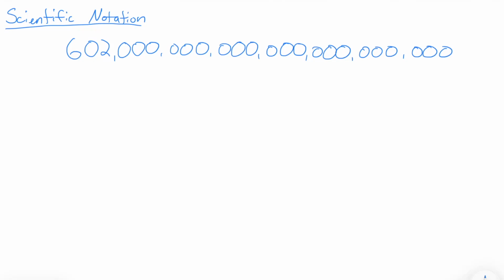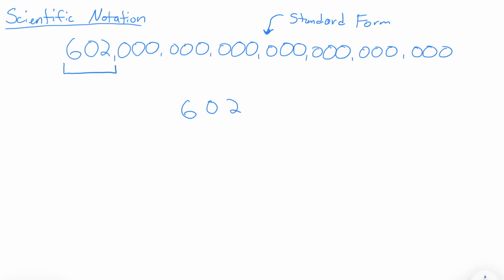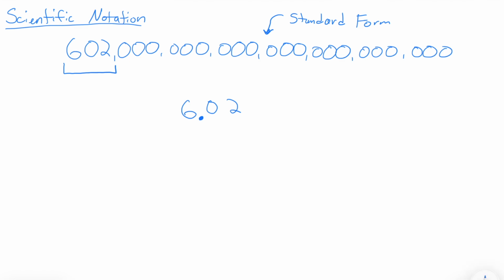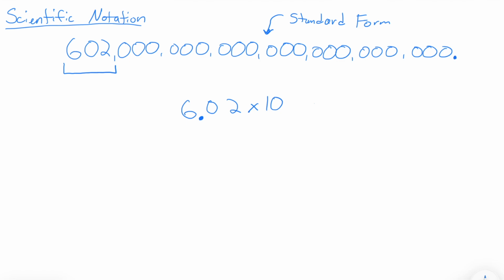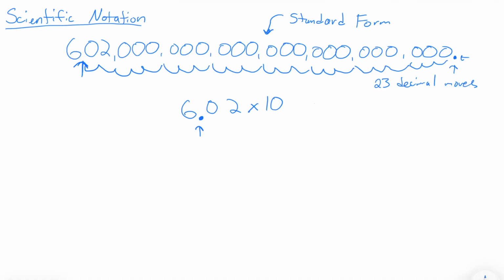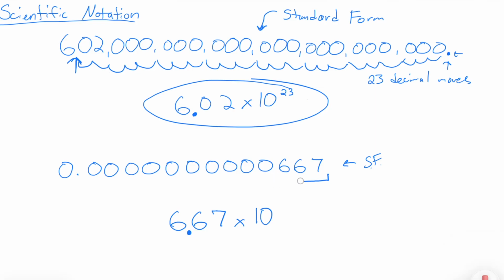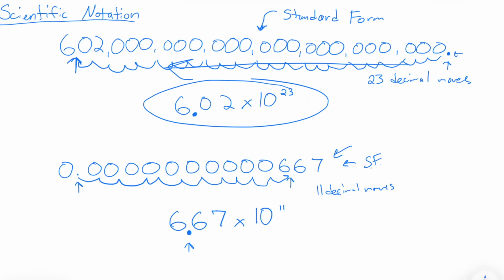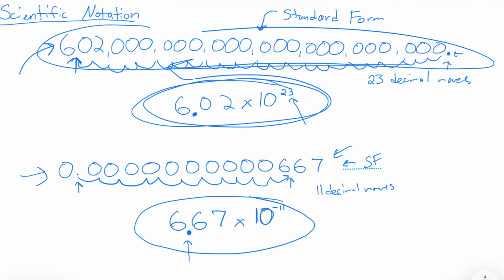Scientific Notation Overview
How and why do we express numbers in scientific notation?